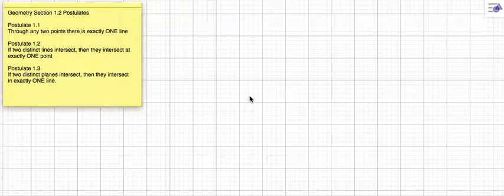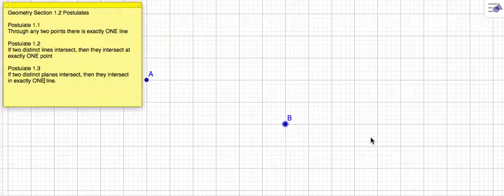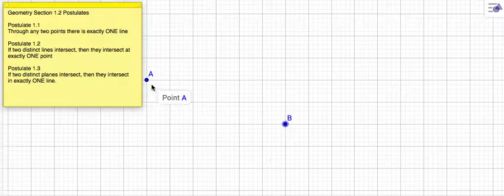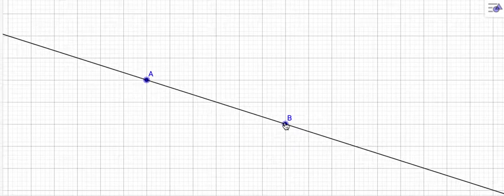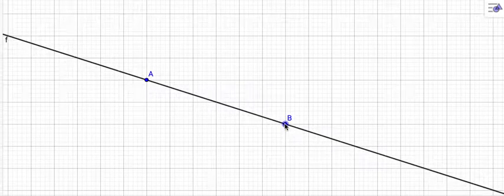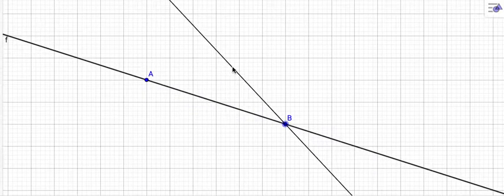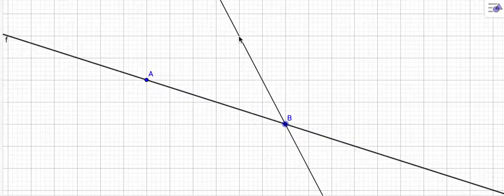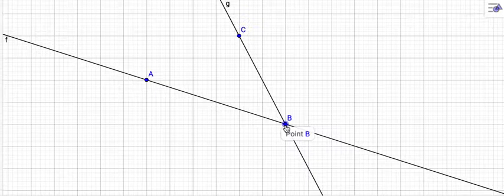Geometry Section 1.2 Postulates Part 1